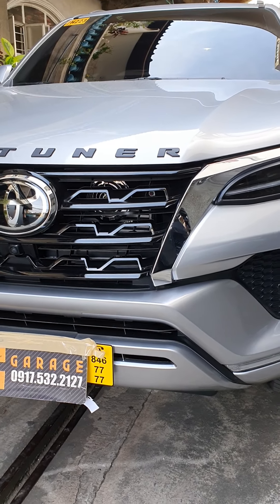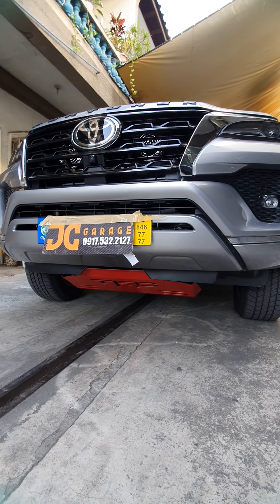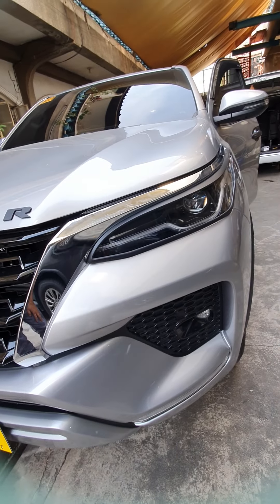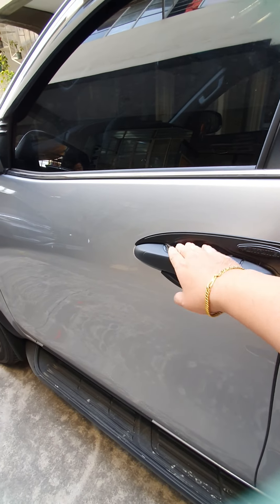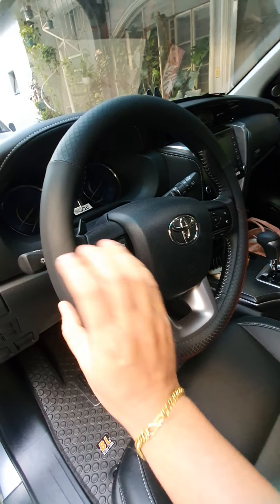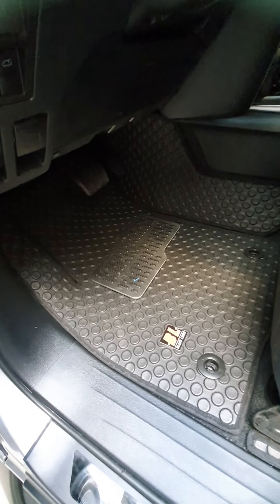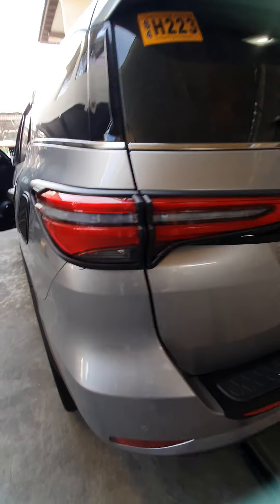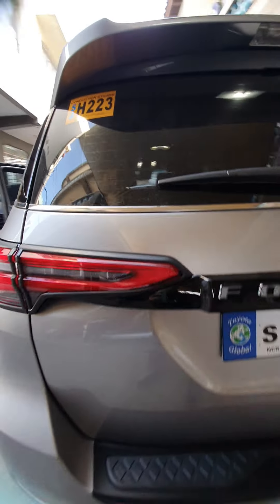TOYOTA FORTUNER 2022 UPGRADE ACCESSORIES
fortuner 2022 upgrade accessories installed